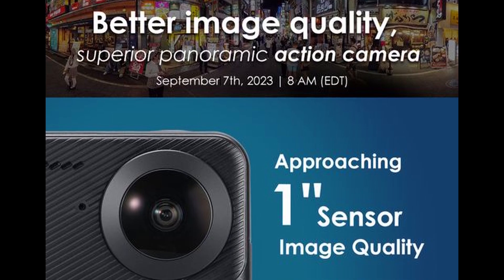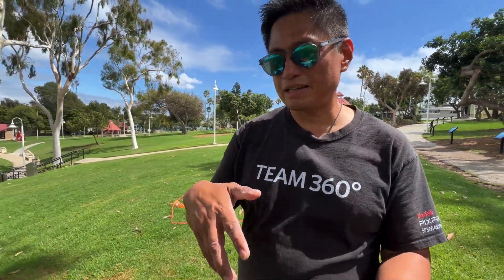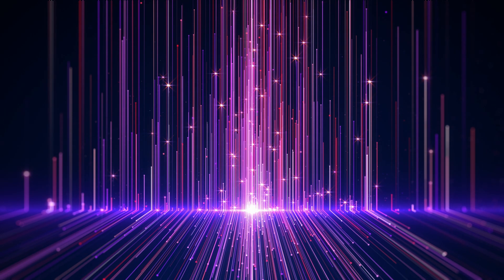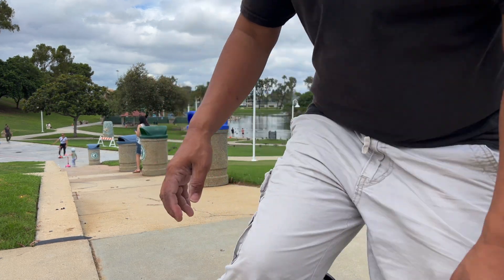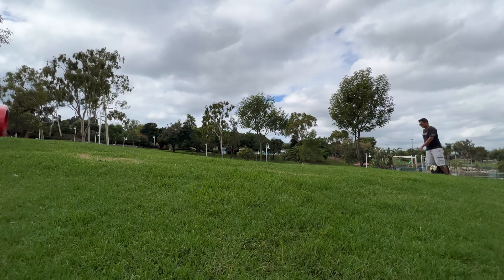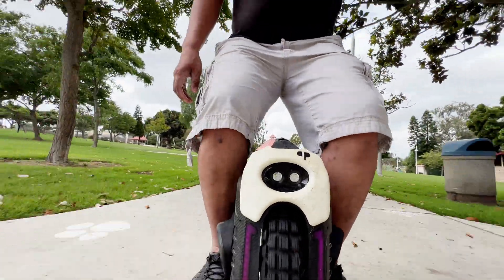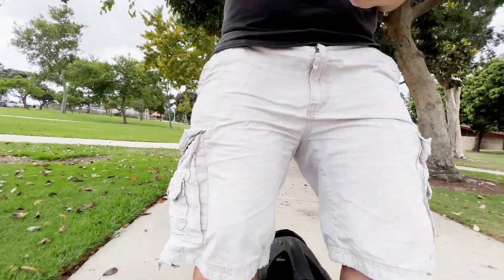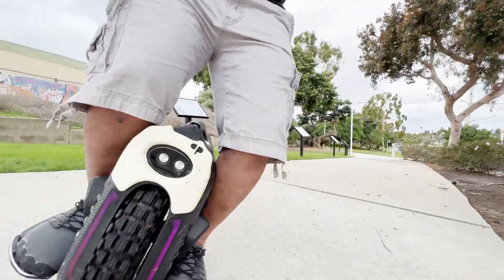ALMOST 1-inch quality? Qoocam 3 launches Sept 7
Kandao is launching a new 360 camera -- the Qoocam 3 -- on September 7.  The teaser photo says that the Qoocam 3 is "approaching 1-inch sensor image quality."  In this video, I discuss whether Kandao's bold claim may be true.  I also discuss how Qoocam 3's specs compare to Insta360 1 inch 360 and the Insta360 X3.